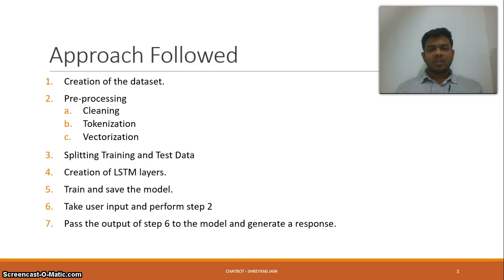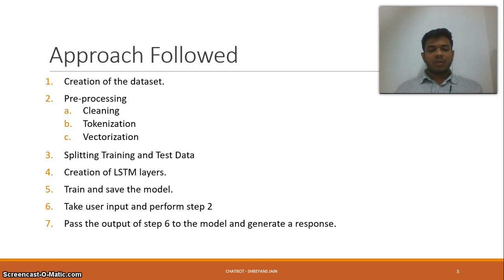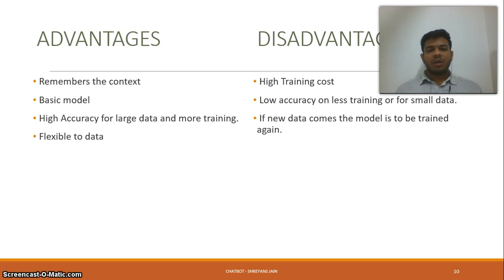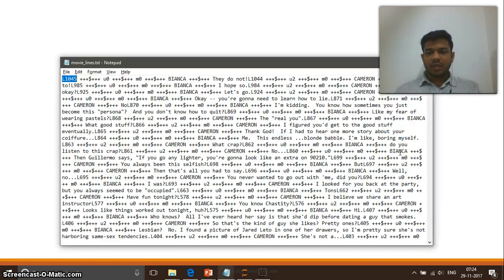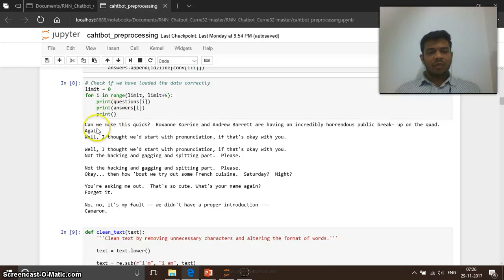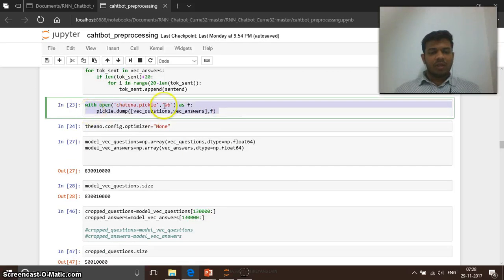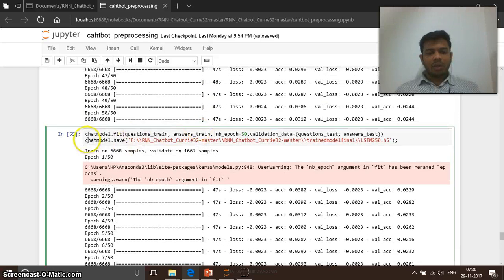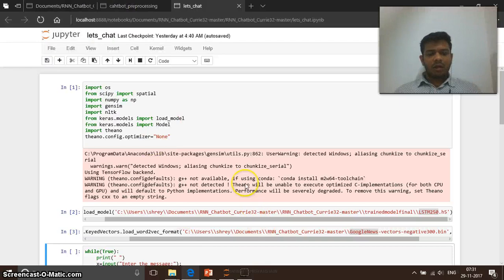Chatbot using RNN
It is my MTech Semester Project.
Link for All the codes -

Shreyans Jain
MTech CSE
Bennett University.